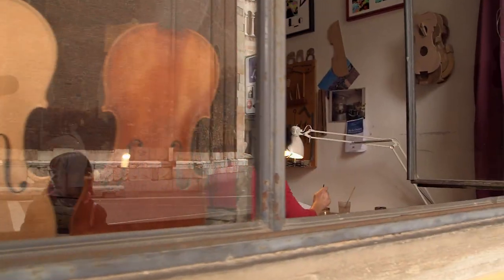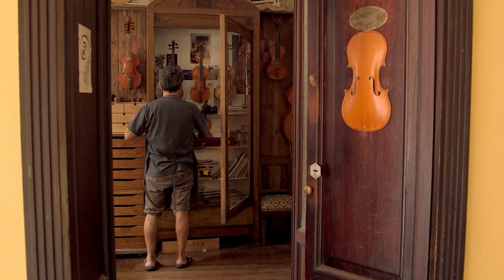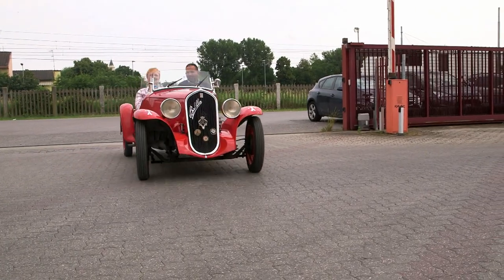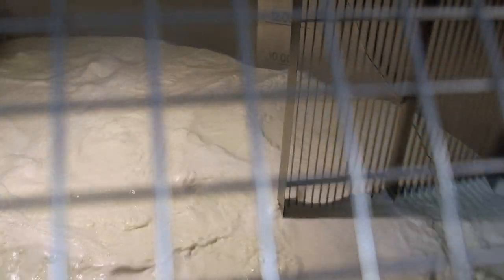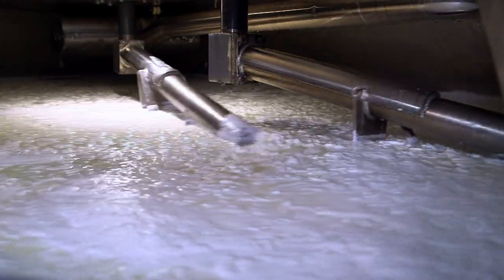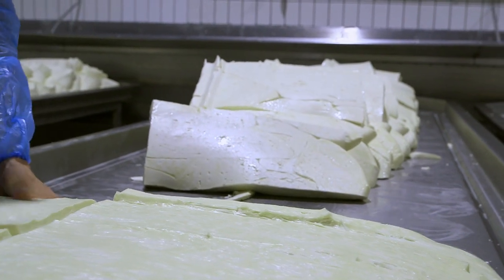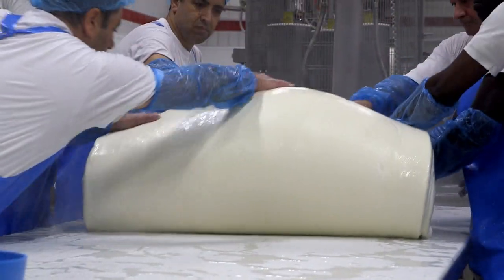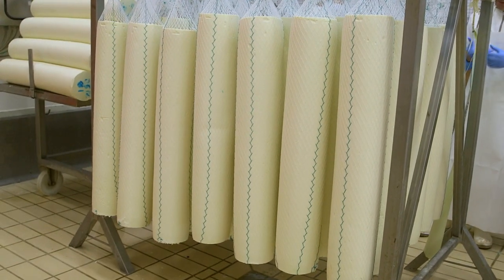lidia's Travels - Cremona, Italy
A memory from Cremona, Italy: It’s a town of violins, provolone, and a memorable car ride!